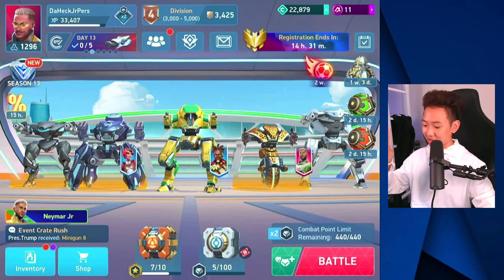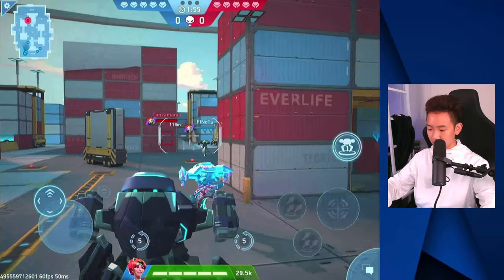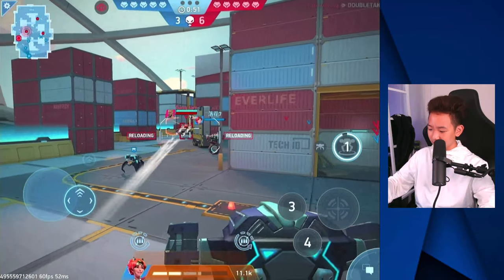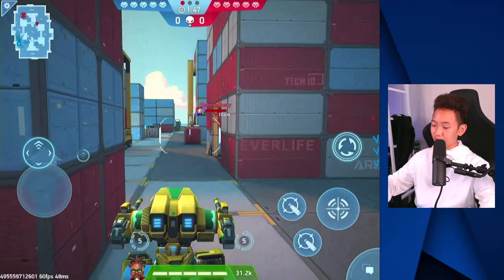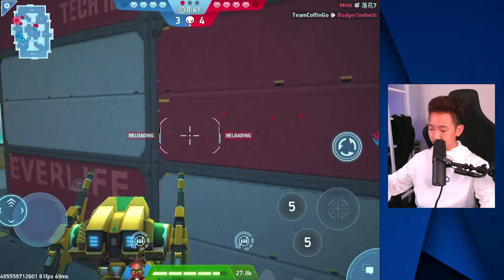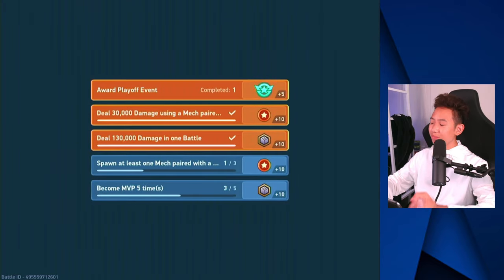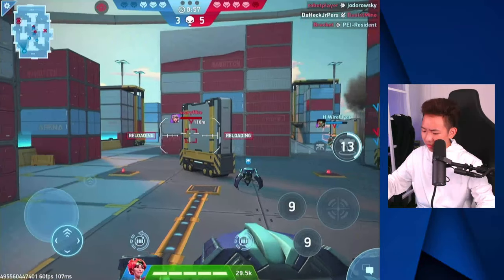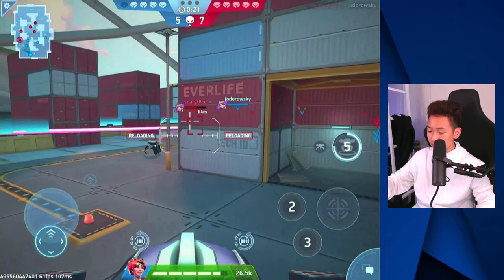[MA] THIS IS A ONE TAP KILLER! Epic Arachnos Gameplay